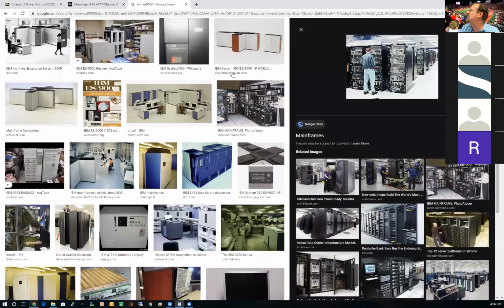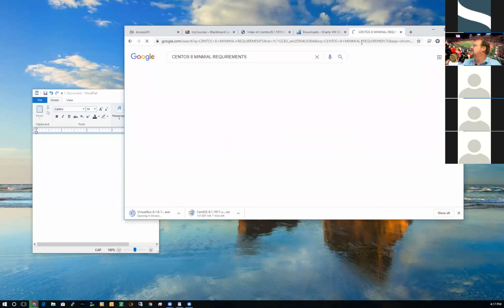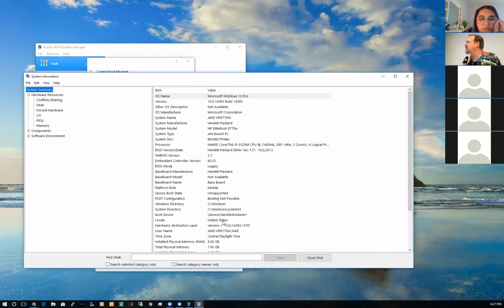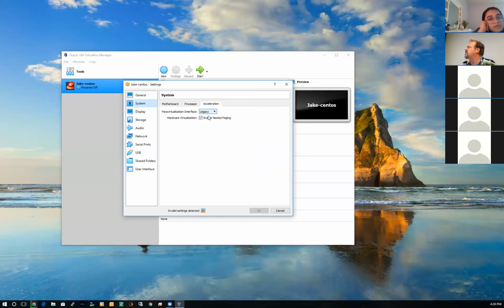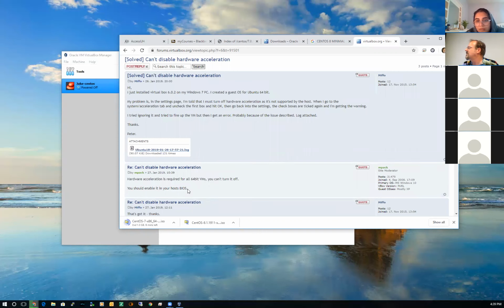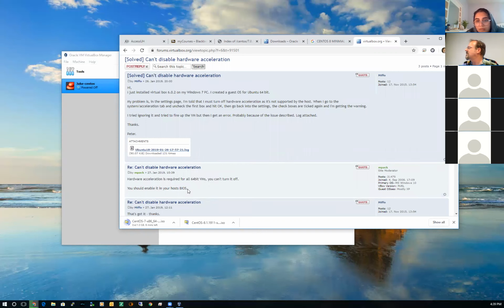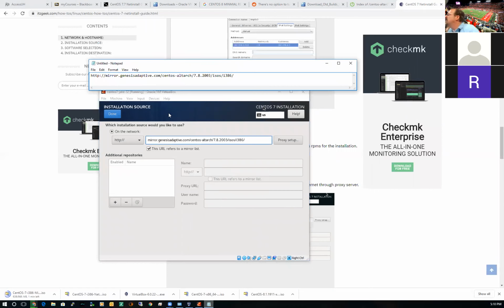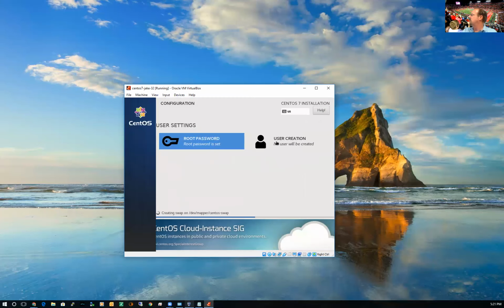MIS 4397 Class Summer 2020-06-03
Prof Jake's Summer 2020 MIS 4397 Open Systems Class 3